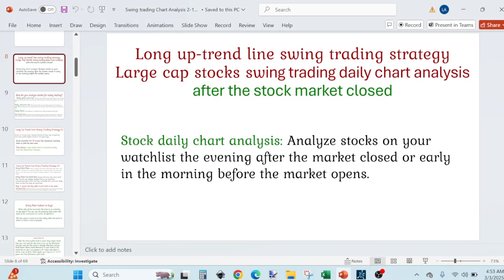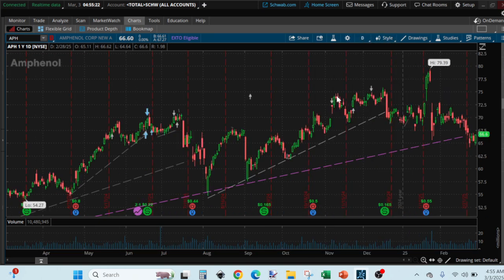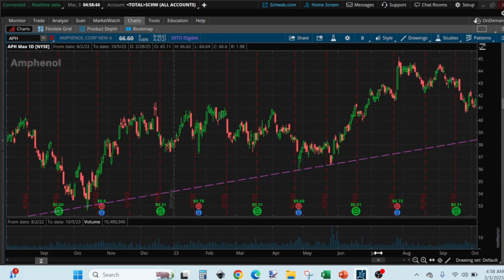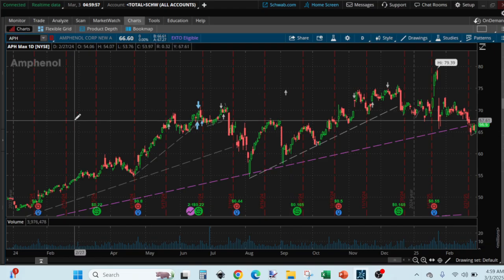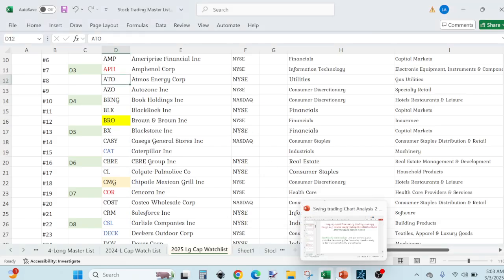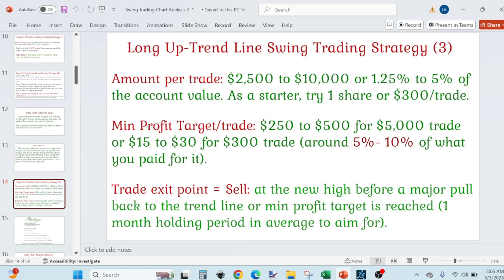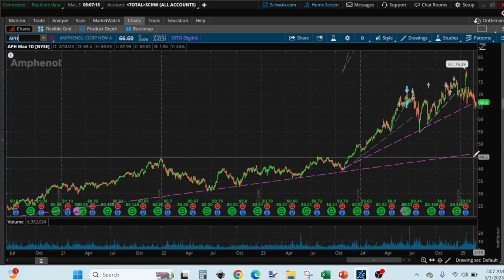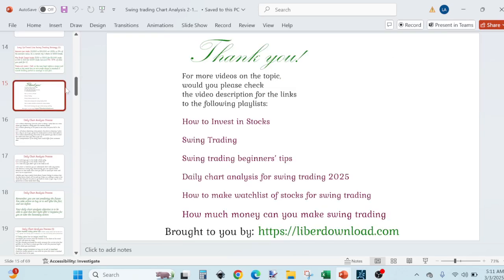Long up trend line swing trading strategy-Large cap stocks swing trading daily chart analysis v108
APH, ATO, AZO